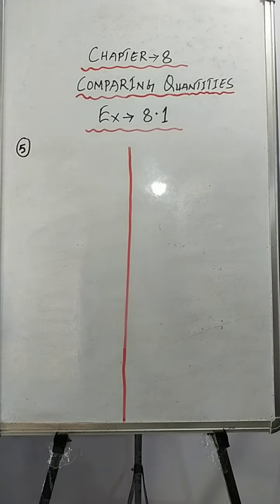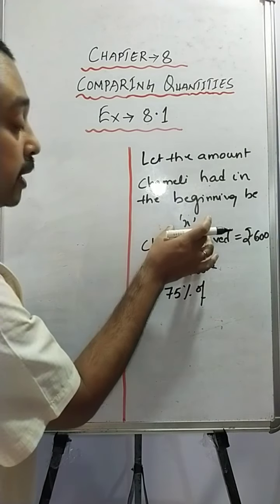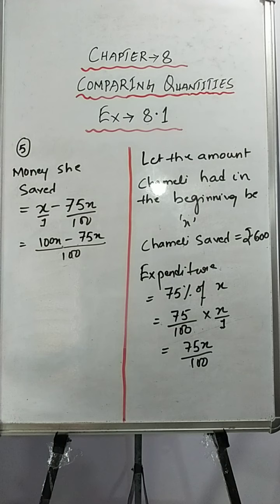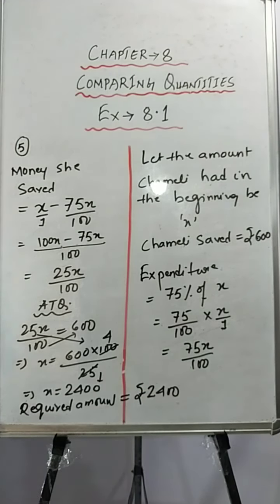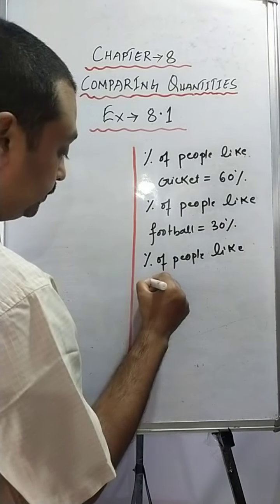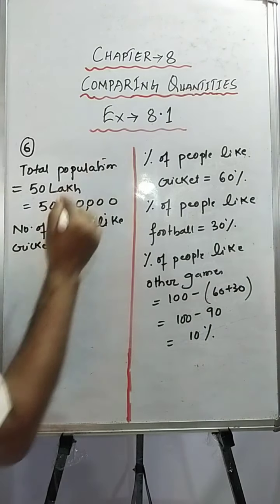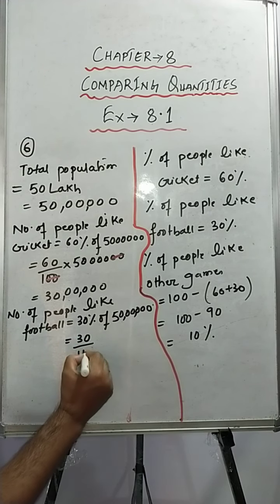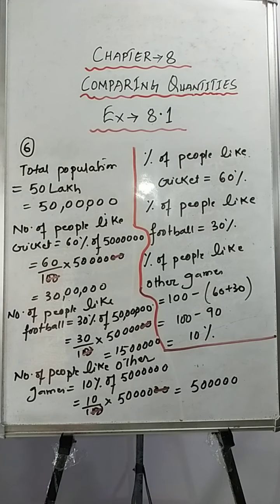Chapter 8 Comparing Quantities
Ex 8.1sum.no. 5 , 6